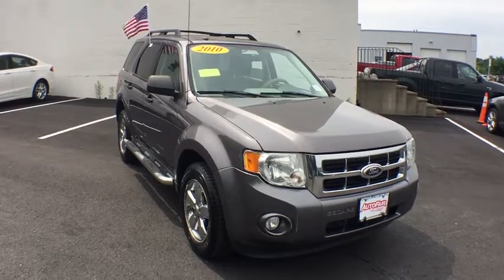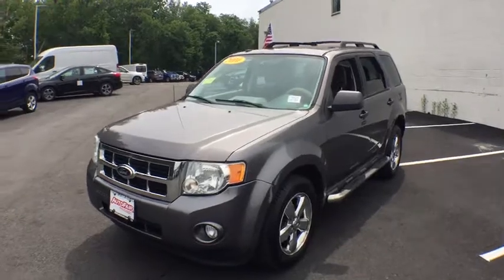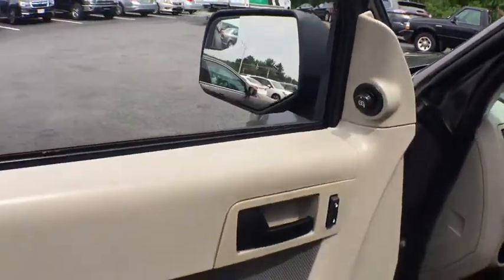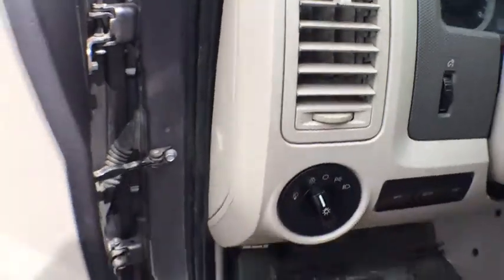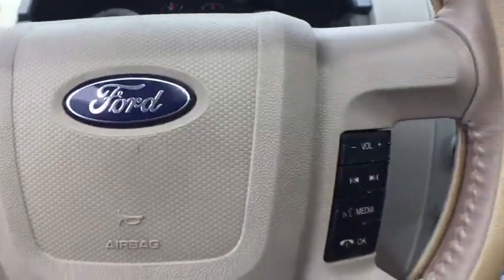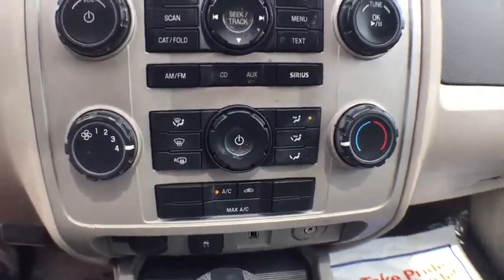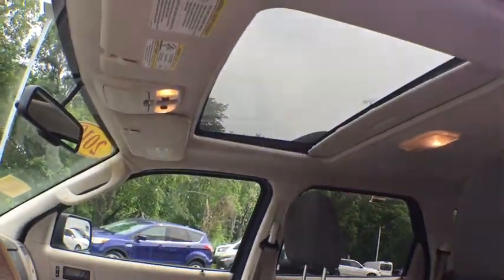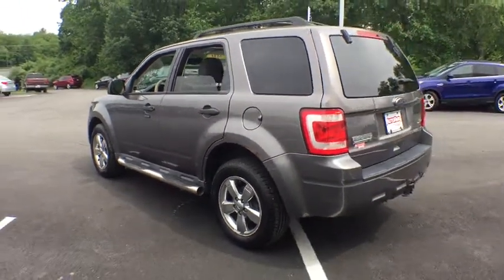2010 Ford Escape Haverhill, Salem NH, Methuen MA, Andover MA, Plaistow NH, N.Andover, MA 77572T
Sterling Gray Metallic U 2010 Ford Escape available in Haverville, Massachusetts at Autofair Subaru of Haverill. Servicing the Salem NH, Methuen MA, Andover MA, Plaistow NH, N.Andover, MA area.

Autofair Subaru of Haverhill
503 Broadway